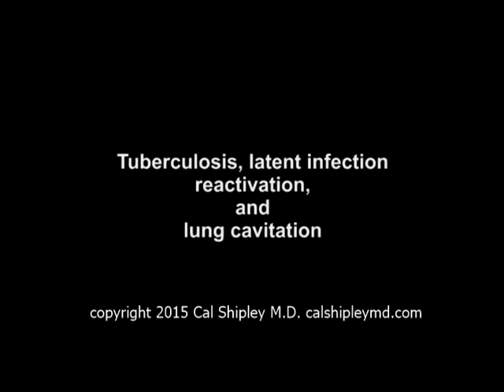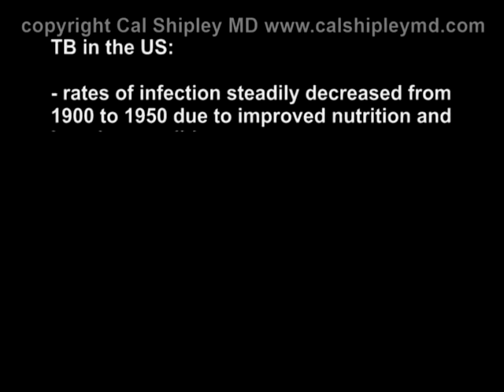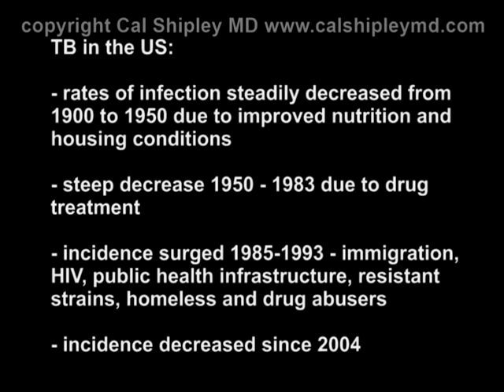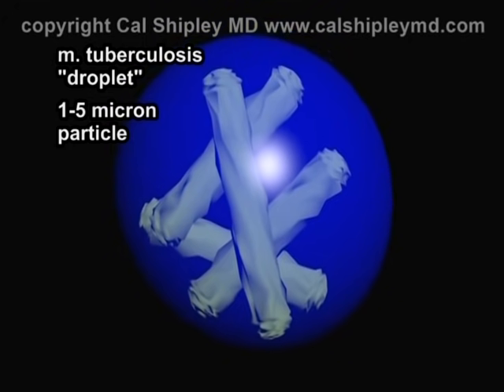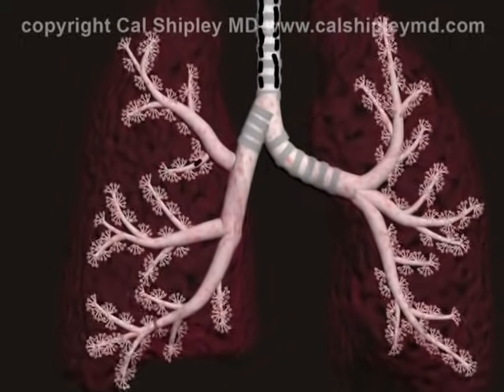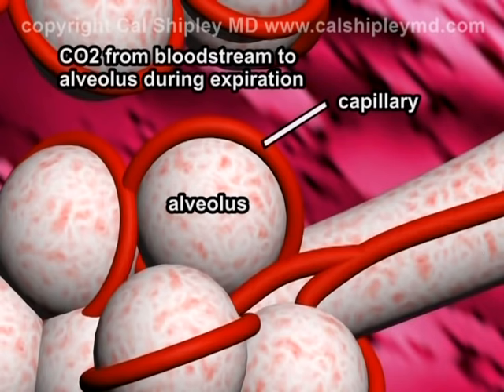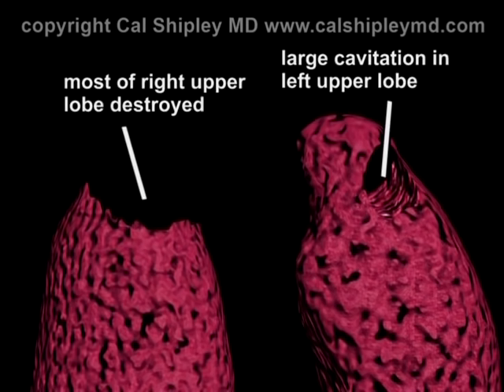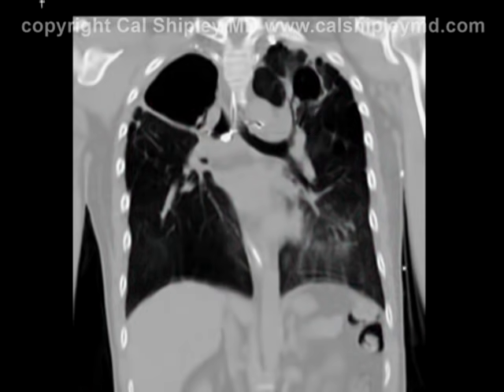Tuberculosis review - animation and narration by Dr. Cal Shipley, M.D.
Infection with mycobacterium tuberculosis, with primary lung infection followed by latent state. Concept of reactivation with pulmonary infiltration and cavitation IND005